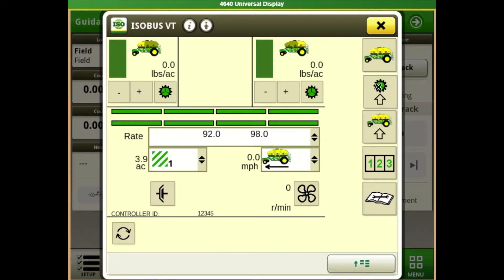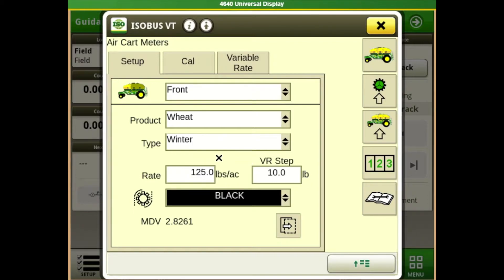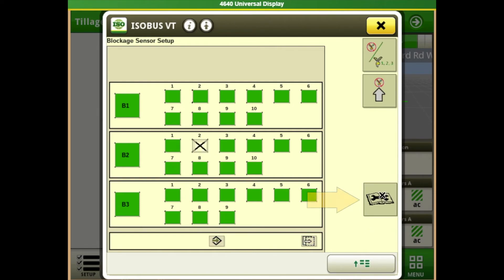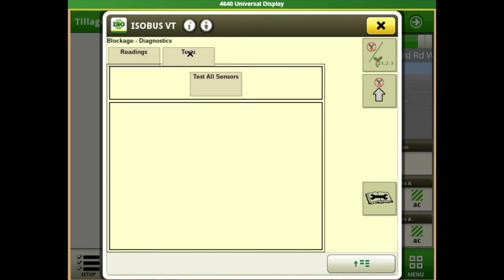1910 Drill with 4640 Display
LandMark Implement CTS Eric Bair covers setting up your 4640 Display to run with a 1910 Air Drill.

Welcome to LandMark Implement's Virtual Air Seeder Clinic!
If you have any questions, please reach out to LandMark Implement.
*Always refer to your owner's manual for the most specific information about your machine.